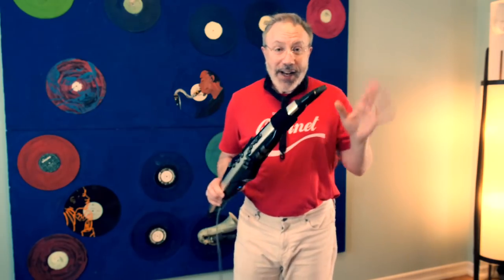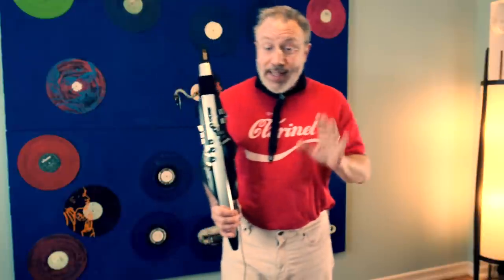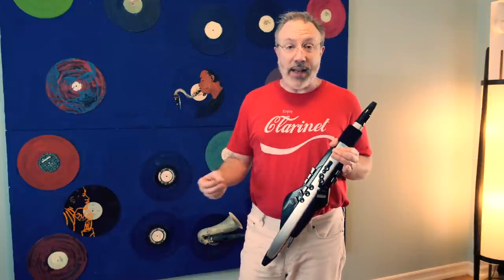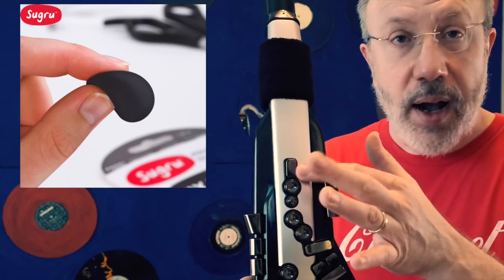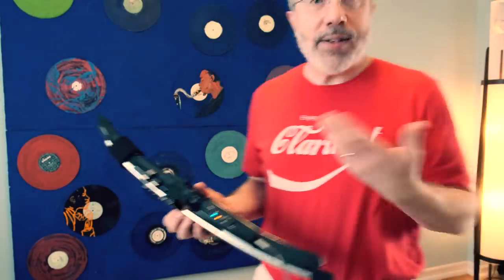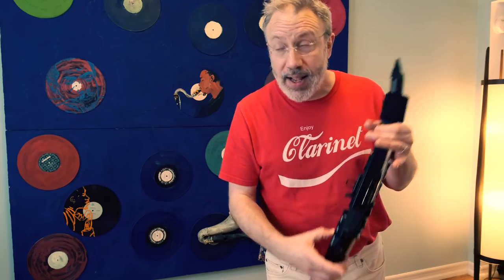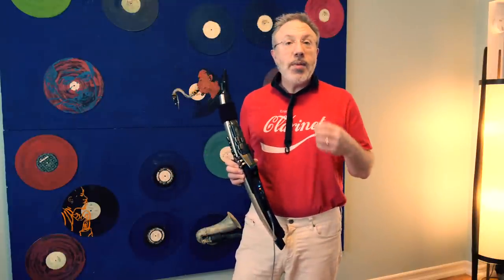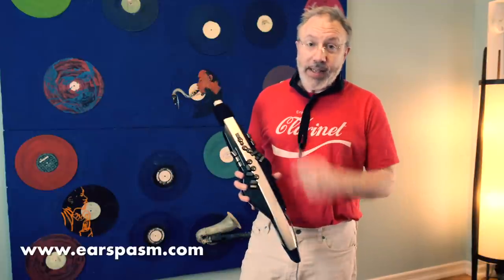The first Electric Wind Instrument with CLARINET fingerings!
It's about TIME someone made an EWI with Clarinet fingerings. Well Roland did, I review their Aerophone Pro AE-30 from the perspective of a clarinet player.